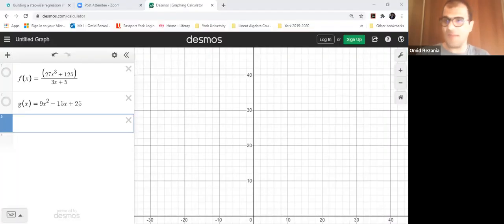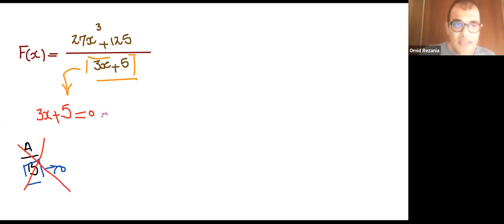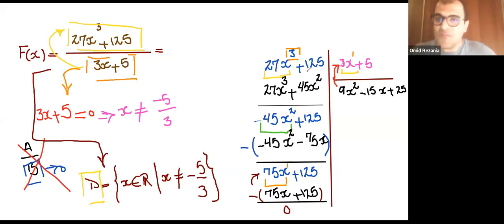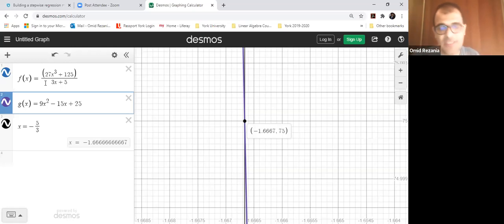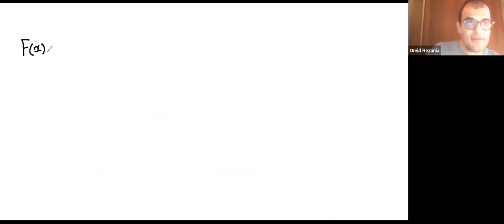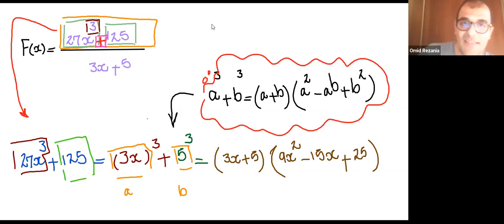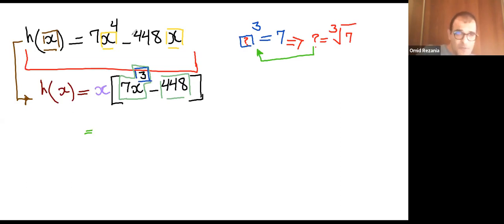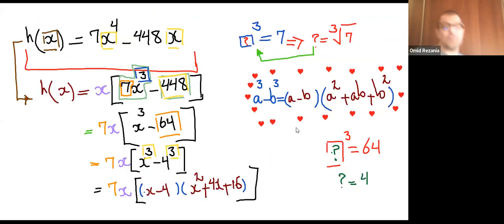Cubic Identities Advanced Functions grade 12